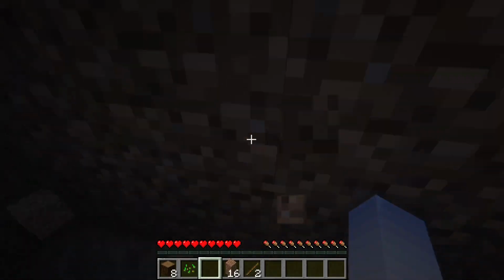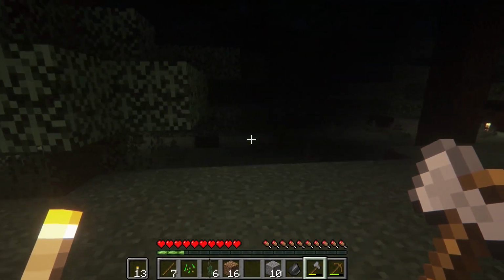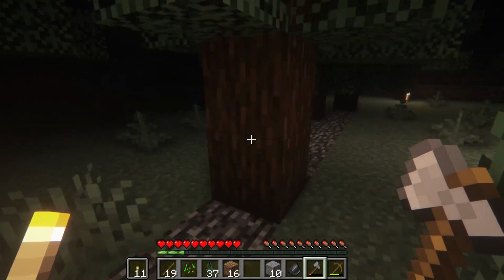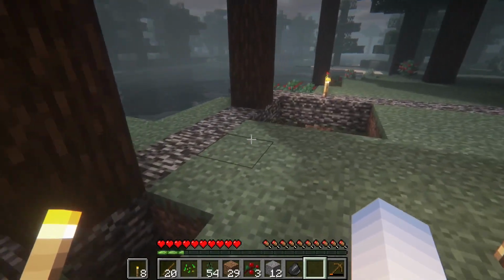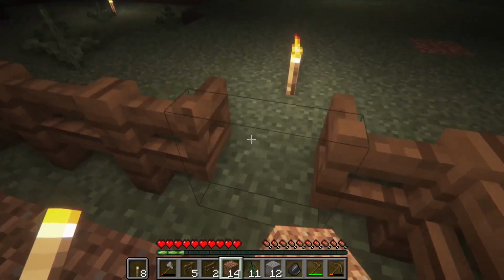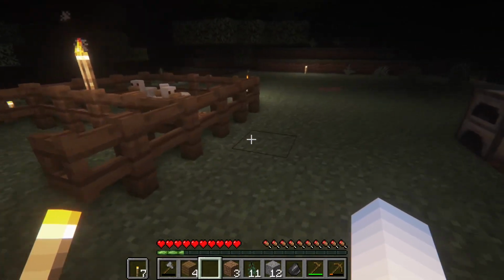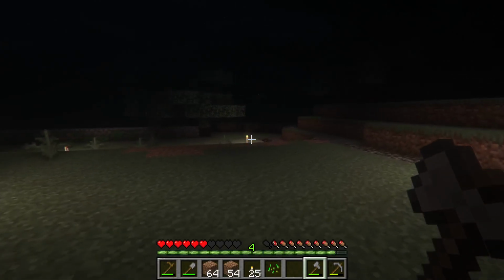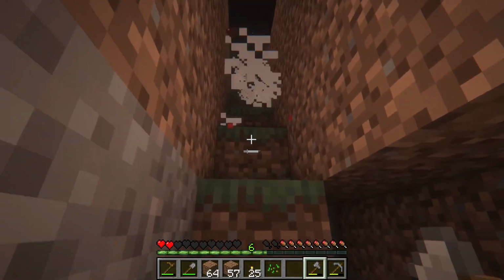Minecraft, 4 Chunk Challenge With Horror Mods, Pt 1. (new 40s channel intro)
Okay so I wanted to try a Minecraft Chunk challenge but for some reason thought it be more interesting to put horror mods on.

if there's a modpack(without flashing screen jump scares please) that you want me to play, let me know down in the comments.

Mods Used (installed using curseforge app)

Performance mods:

Saturn         By AbdEIAziz333
Canary        By AbdeIAziz333
Clumps       By JaredIII08
Entity Culling     By tr7zw
Farsight       By someaddon
Dynamic View     By someaddon

Normal Mods (not Horror):

Nullscape        By Starview
Better_Villages      By jtl_elisa
Biome music        By someaddon
Biomes O'Plenty        By Forstride
Creeper overhaul      By joosh_7889
Enderman Overhaul  By joosh_7889
Drip Sounds     By PieKing1215
Yung's Better Nether Fortress     By YUNGNICKYOUNG
DSWG Glowing Eyes  By Daswaget

Horror Mods:
Rake: the arrival                         By Zcoper
SCP-1048 : The Builder Bear   By Zcoper
Blood and Gore    By sladecreates
Can't Sleep - creepypasta                     By Zziggs
The Faceless Steve - creepypasta      By Zziggs
The Faceless Village - creepypasta    By Zziggs
The Curse Of The Woodsmen             By Zziggs
Deep Dark : Regrowth     By clorobored
Eyes in The Darkness     By gigaherz
From The Fog     By LunarEclipseStudios
Horror elements     By predator97427fr
The Fake Player      By Notelekz
Tense Ambience By Cyberking42

Shader Mods:
Insanity Shader      By ElocinDev